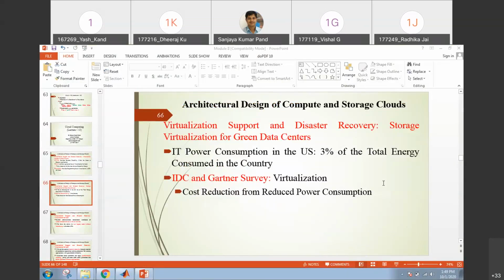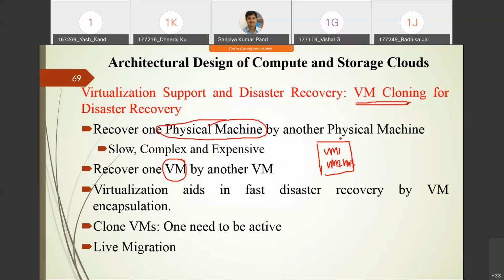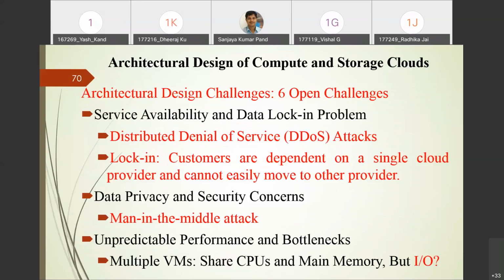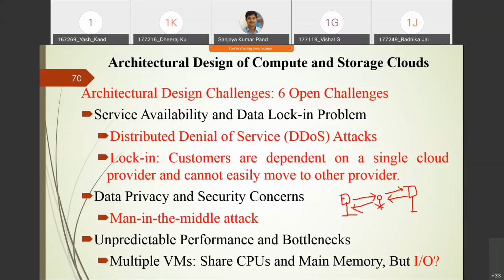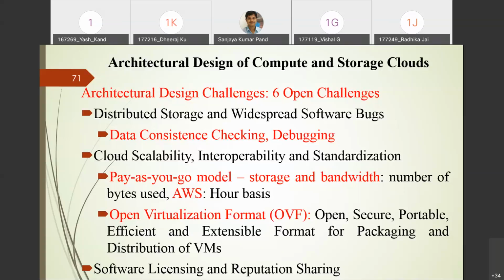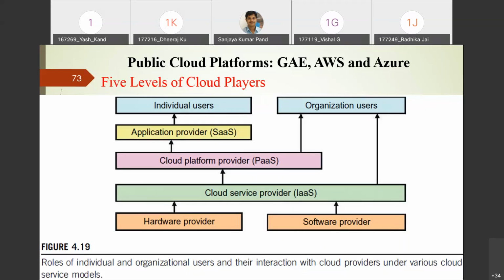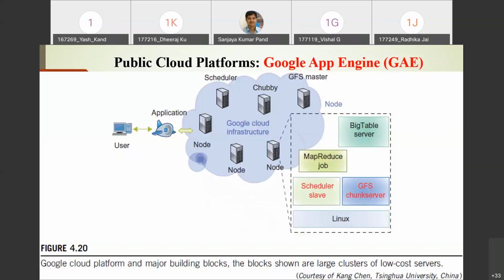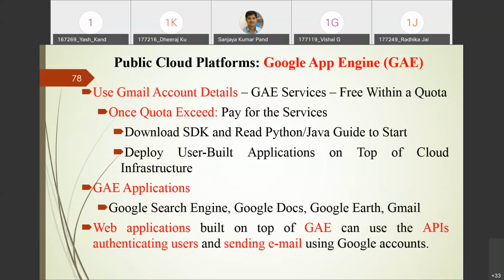Cloud Computing: Lecture 13 - Architectural Design of Compute and Storage Clouds